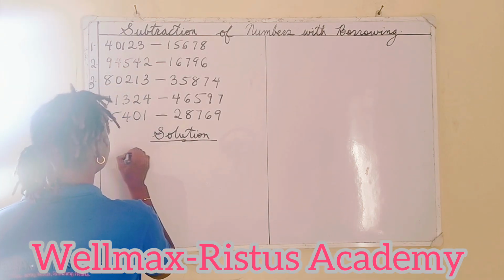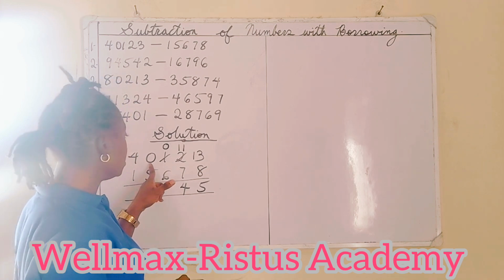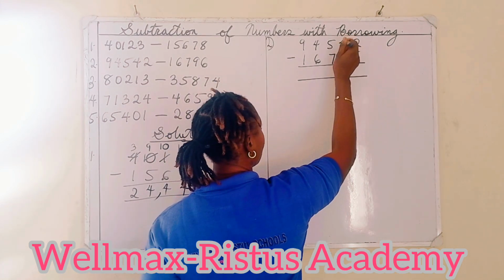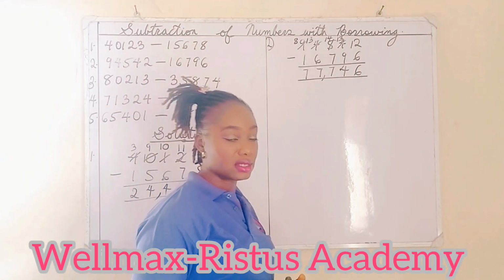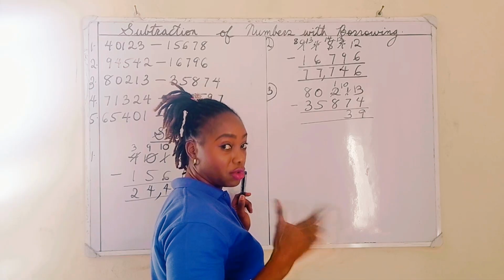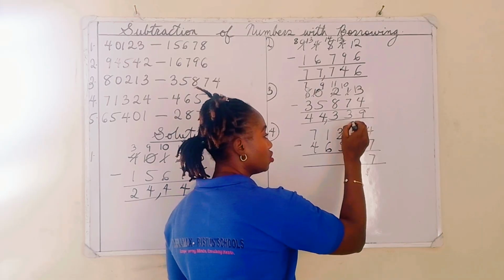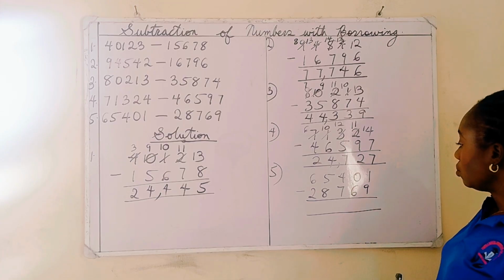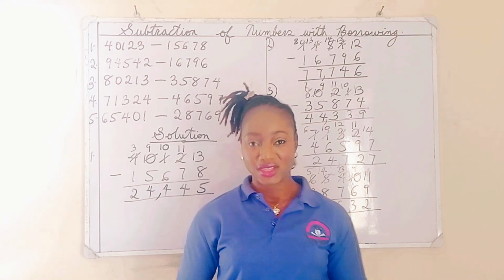SUBTRACTION OF NUMBERS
Subtraction with borrowing is used when subtracting numbers and the top digit is smaller than the bottom digit in the same place value. We “borrow” from the next higher place value to make subtraction possible.

Step-by-Step Explanation
Write the numbers in columns
Line up the digits according to place value (ones under ones, tens under tens, etc.).
Start subtracting from the right (ones place)
If the top number is smaller, you cannot subtract yet.
Borrow from the next place value
Take 1 from the digit to the left.
That digit reduces by 1
The borrowed 1 becomes 10 added to the current place
Subtract as usual
Now subtract the numbers.
Move to the next column
Repeat the steps until all digits are subtracted.